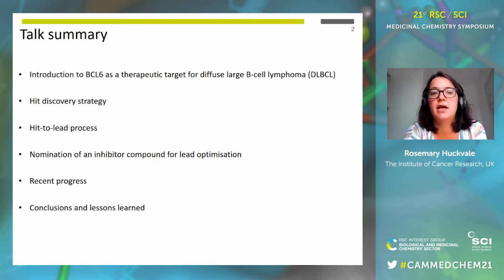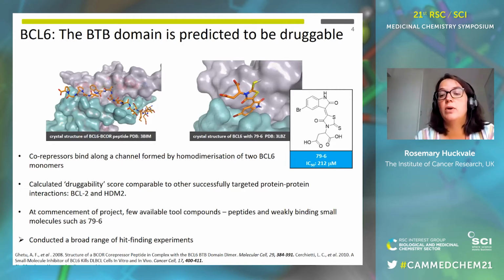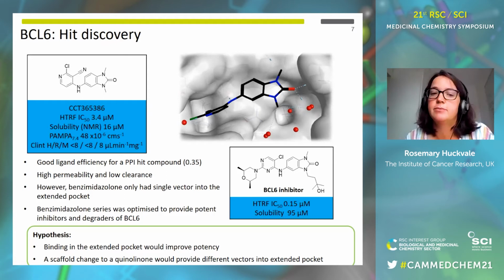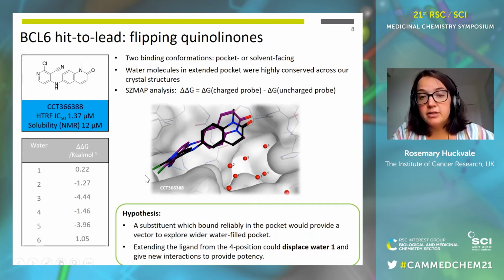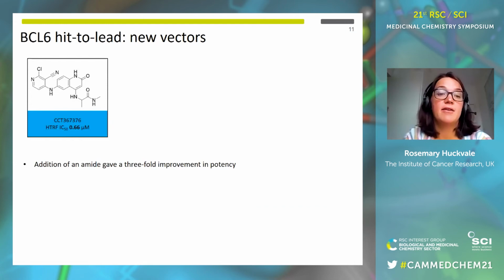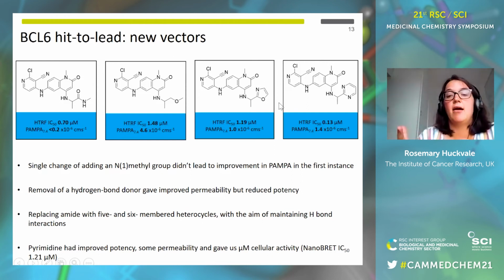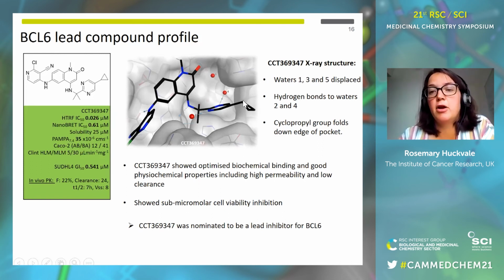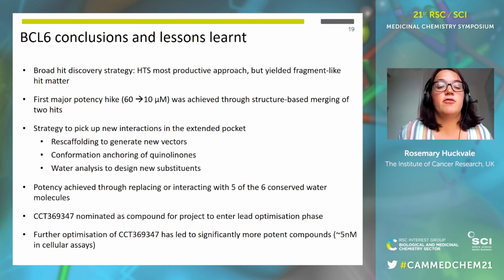Picking up new interactions in a peptide binding site to generate cell-active inhibitors of BCL6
Rosemary Huckvale, Matthew G Lloyd, Swen Hoelder*  B-Cell lymphoma 6 is an oncogene which is amplified in 10-30% of diffuse large B-cell lymphomas(DLBCL). Through recruitment of co-repressor peptides, BCL6 represses transcription of genesinvolved in cell-cycle checkpoints and DNA damage control. Most B-cell lymphomas arise from germinal centre B-Cells and are reliant on the continued deregulation and over-expression of BCL6. This talk will describe the hypothesis-driven, structure-based design of potent, cell-active inhibitors which prevent the binding of BCL6 to its endogenous co-repressors. Our initial hit compound bound to BCL6 in two different conformations and we were able to make modifications to ensure our new ligands bound in the most useful orientation for further exploration. The talk will additionally show how analysis of the water molecules, which were highly conserved in our binding pocket, gave us new design hypotheses and drove potency improvements. Our lead compounds were further optimised for permeability and efficacy in preventing cell proliferation inBCL6-dependent cell lines.